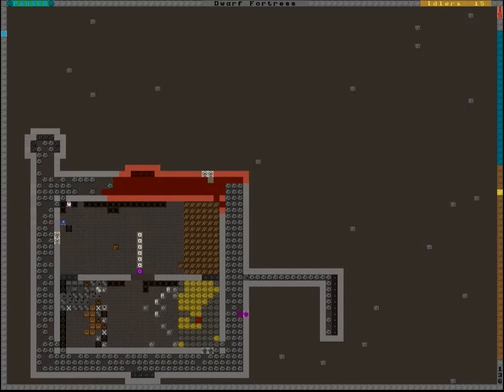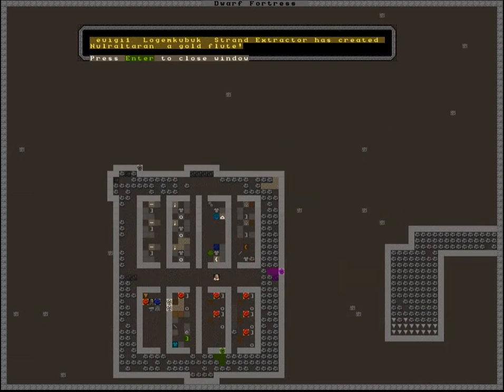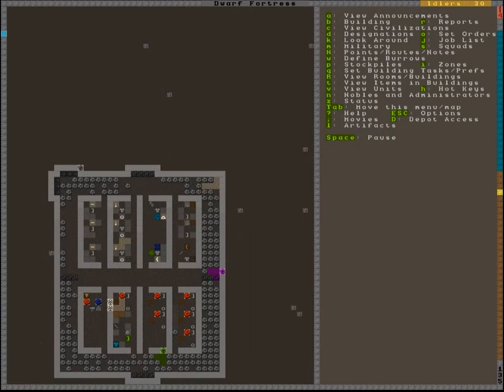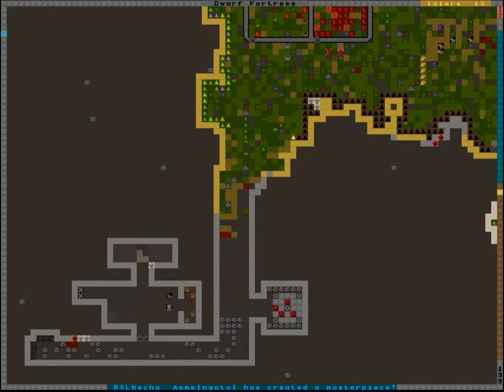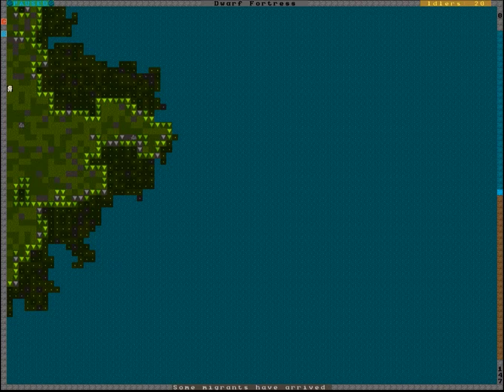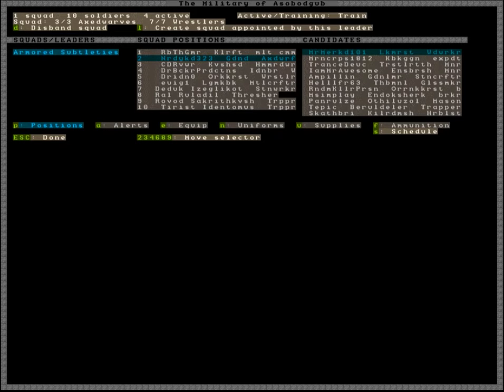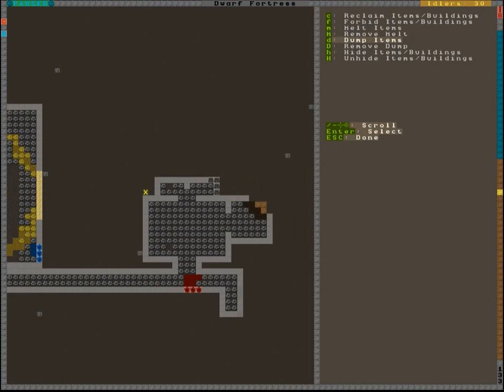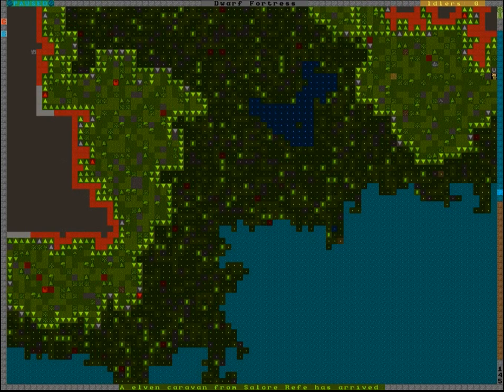Amp's Community Fortress! #10 Ironing out the Details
Trying to nail down some of the 'tasks' we have. Two of them are slowly being cleaned up in this particular video, but there are a few other issues that so far haven't been touched yet, but I'm laying the groundwork!